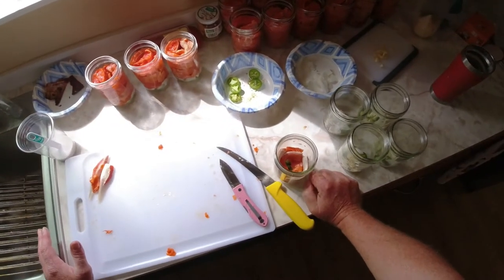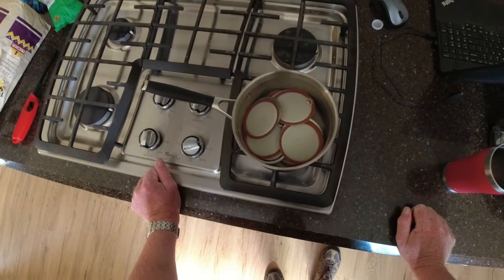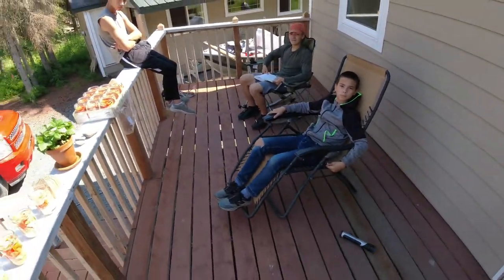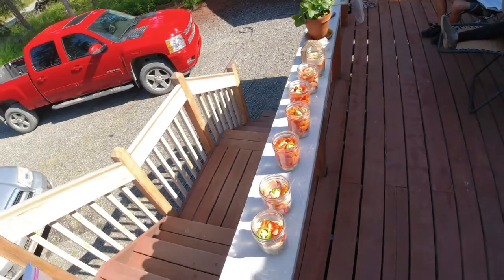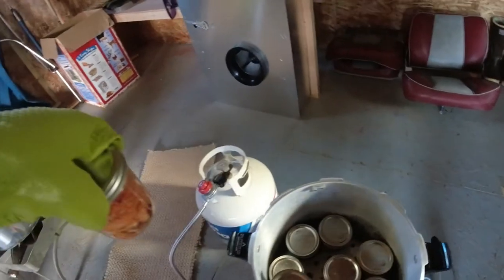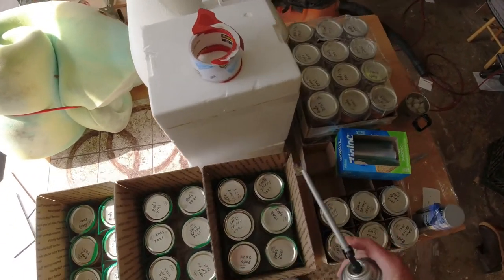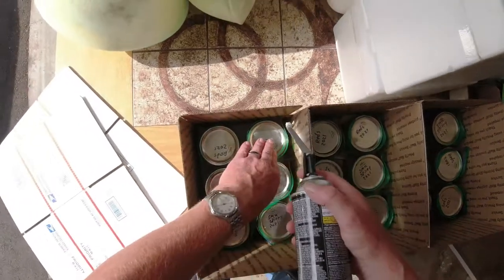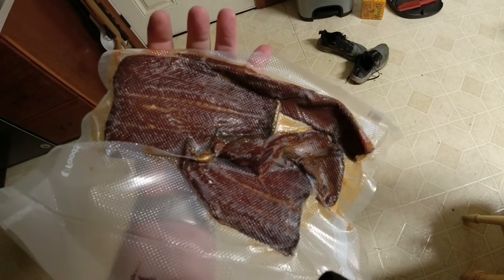Kenia River Sockeye Salmon Cleaning Smoking and Canning 3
This is the final of three videos depicting out 2021 AK personal use dip net participation on the Kenia AK River.  I hope you enjoy it!